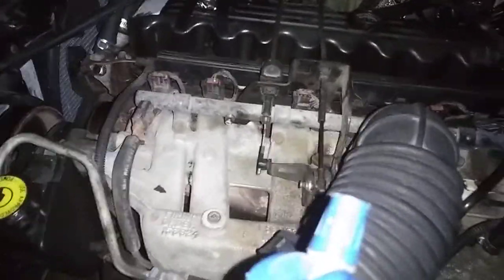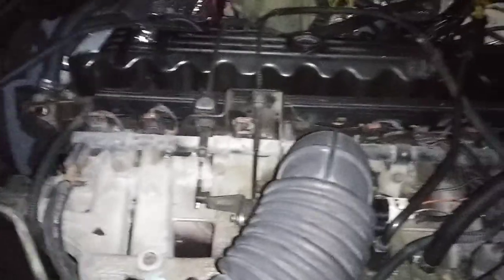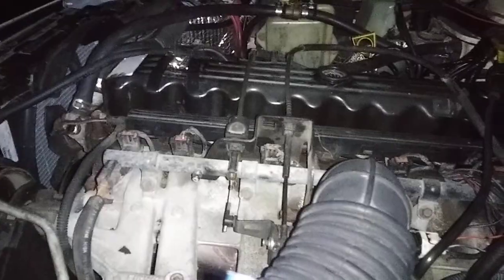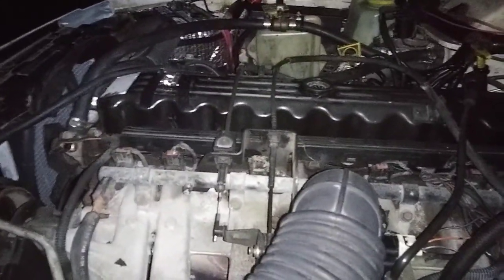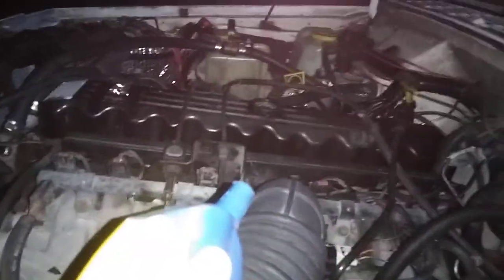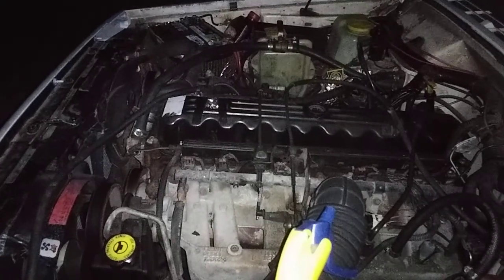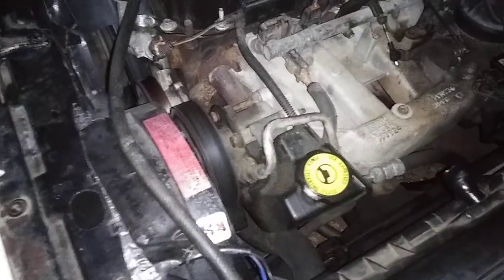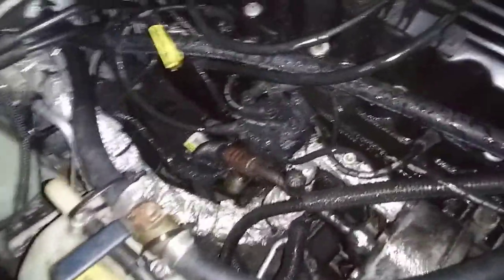DIY LOW BUDGET TECH TIP: to check for leaking spark plug wires especially on JEEPS & MOPARS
spray your spark plug wires with a mist of water from spray bottle to check and see if you have electrical leaks from your plug wires and or plug wire boots . this can be done at night or in a garge with no lights on and dark surroundings